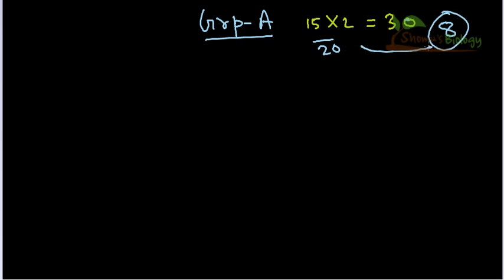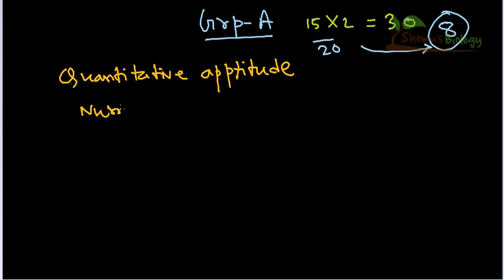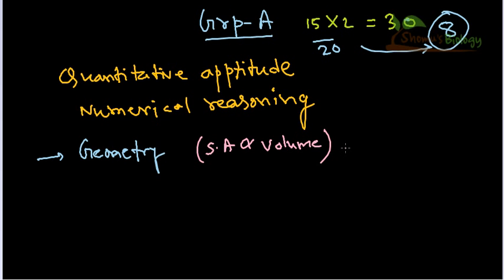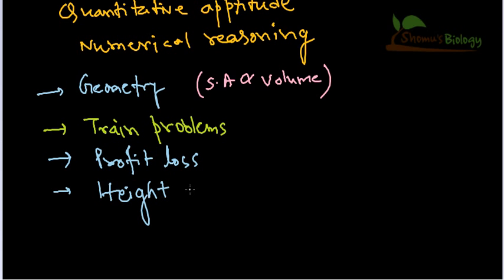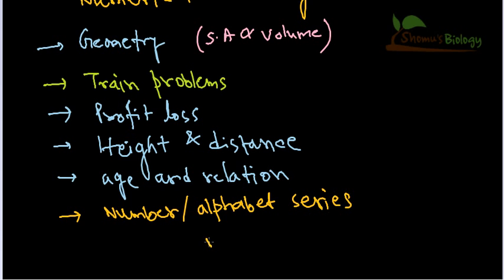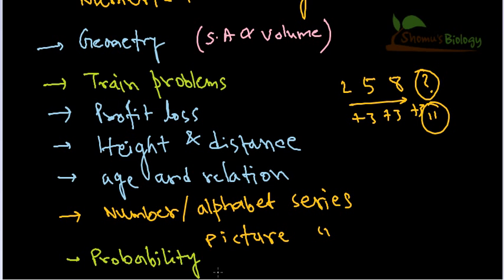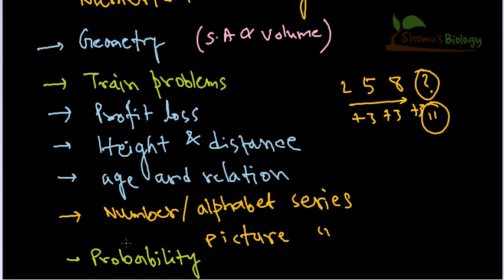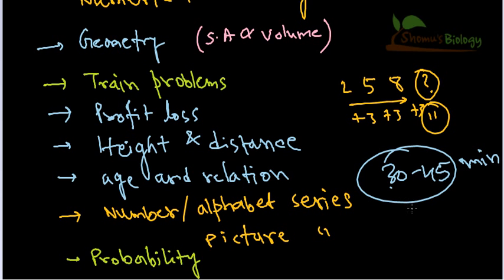How to crack CSIR NET qualify Group A